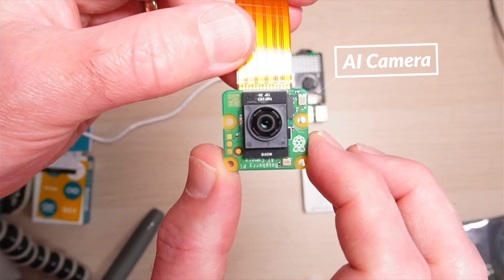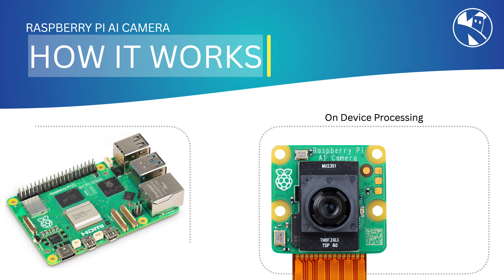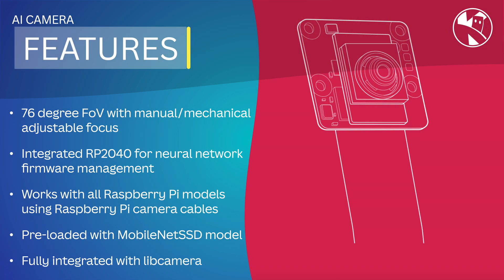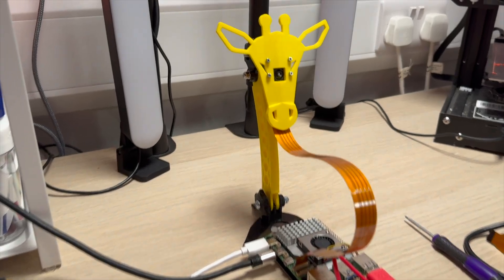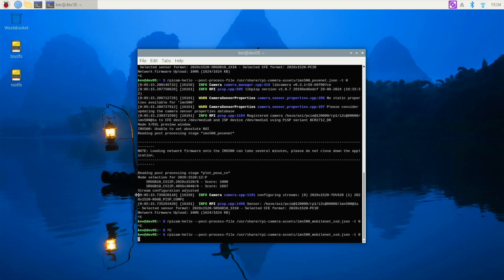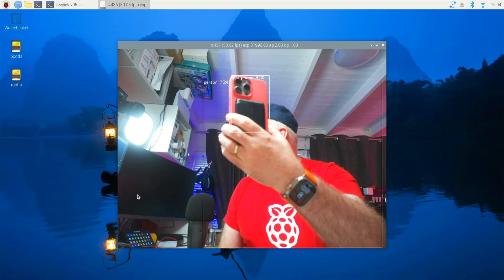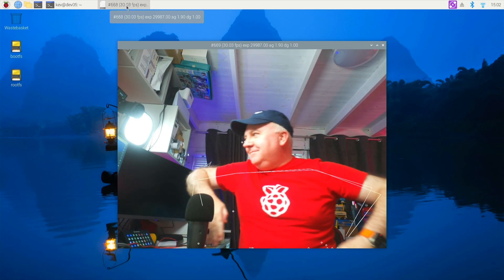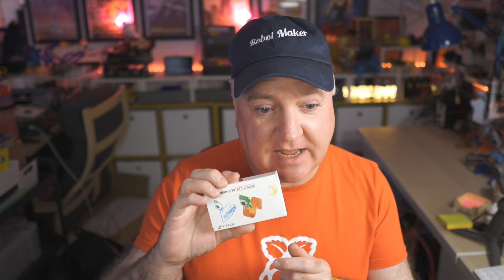Raspberry Pi AI Camera Module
Lets checkout the brand new Raspberry Pi AI Camera Module. The module does all the AI Inference on the camera itself, leaving the Raspberry Pi free for other tasks.